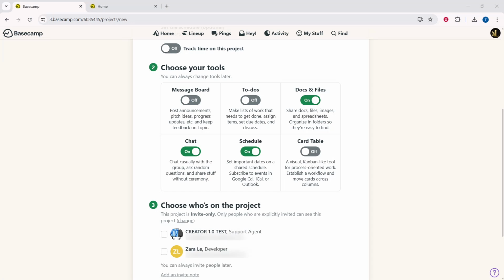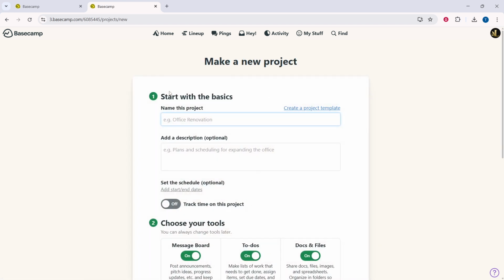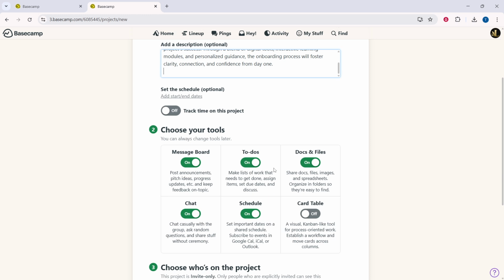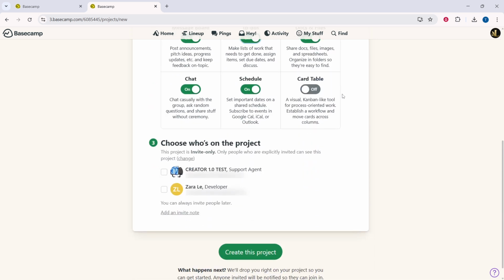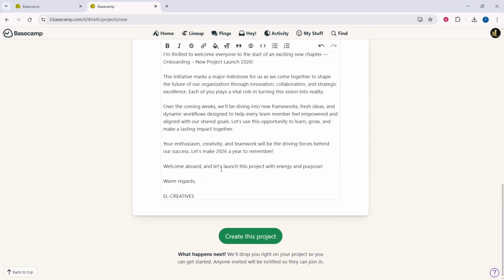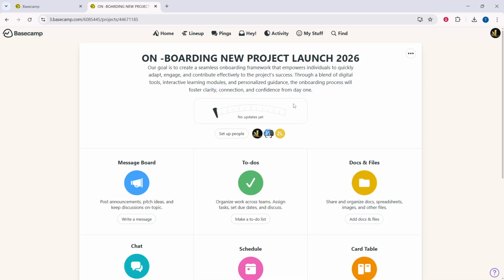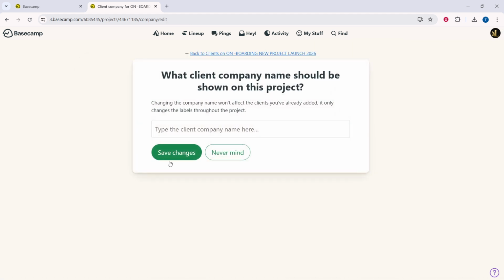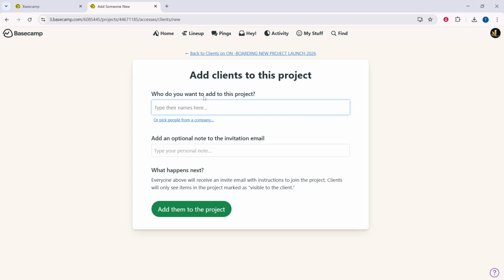How to Onboard a New Client using Basecamp [2026 Guide]